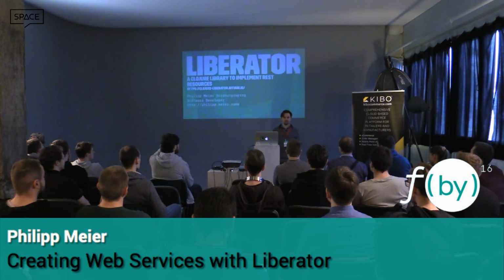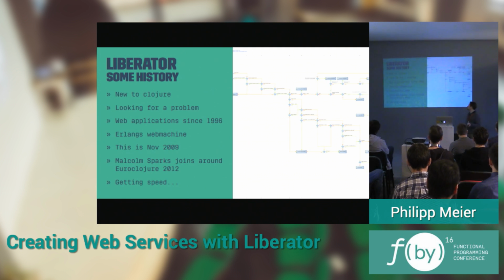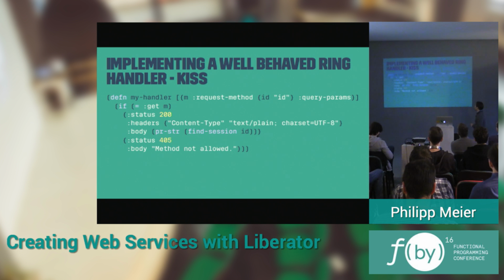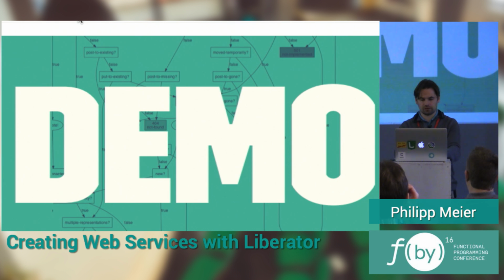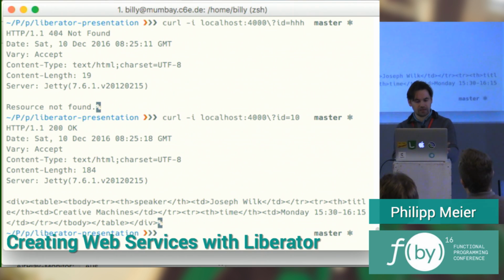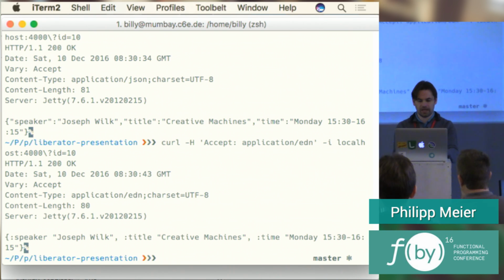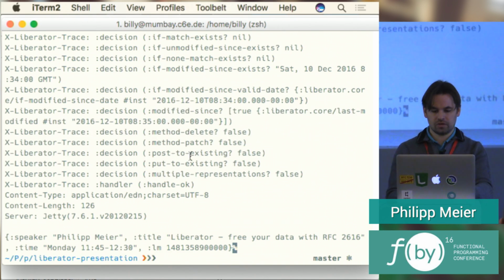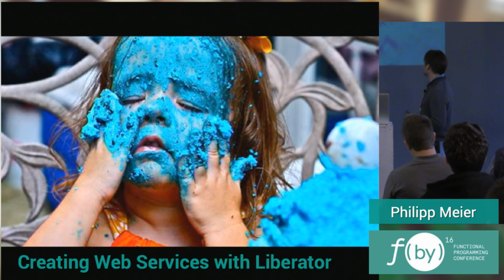F(by) 2016 - Philipp Meier - Creating Web Services with Liberator